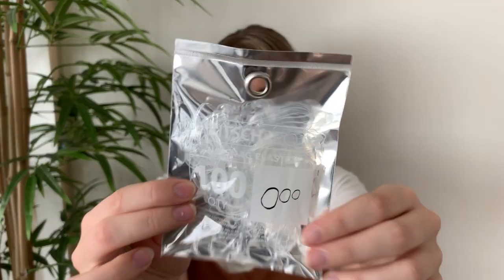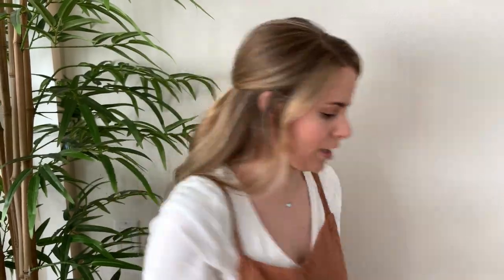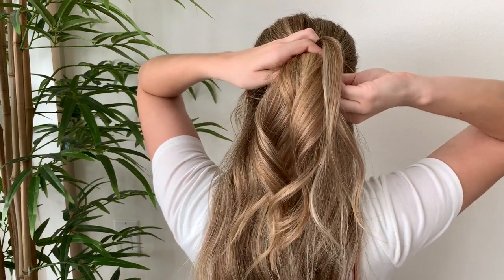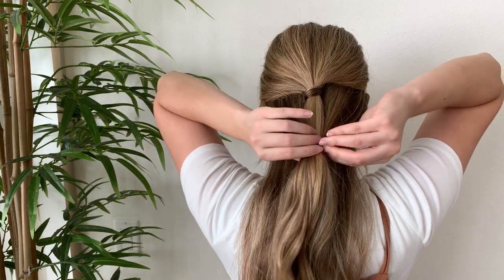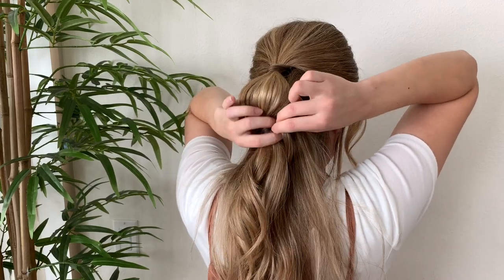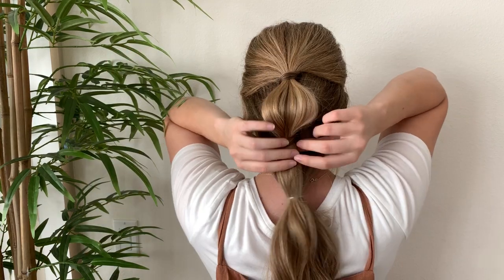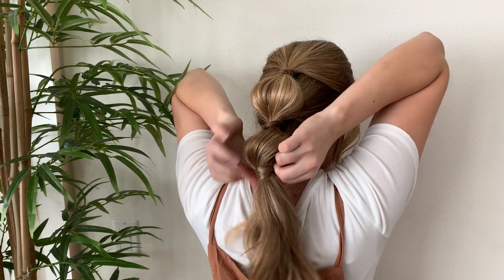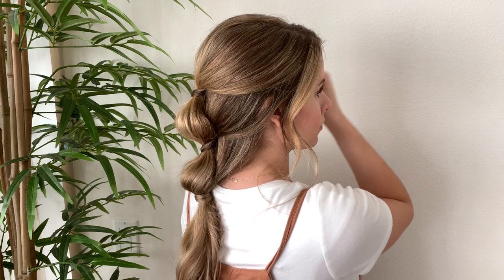Bubble Pony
This is Day number 5 of the 100daysofhair challenge going on over on my Instagram. Head on over and follow me @adri.slezak so you don't miss the daily 100daysofhair picture. There will also be a giveaway every 25 days and it will be fun!

XO,

Adri

Bobby Pins
Clear Elastics
3-in-1 Dry Texture Spray (smells amazing!)